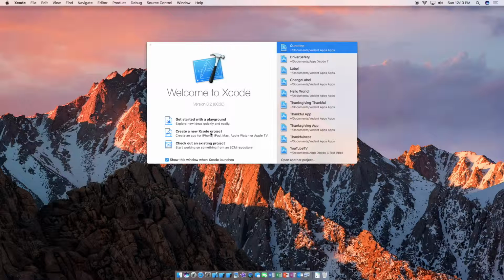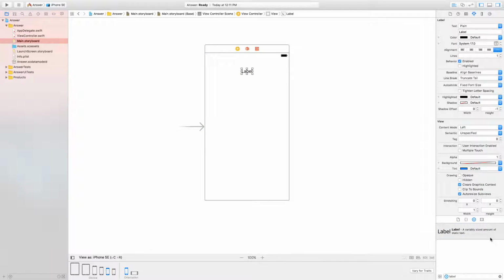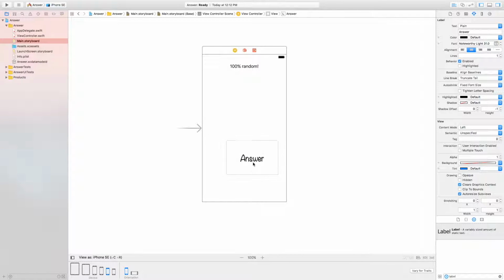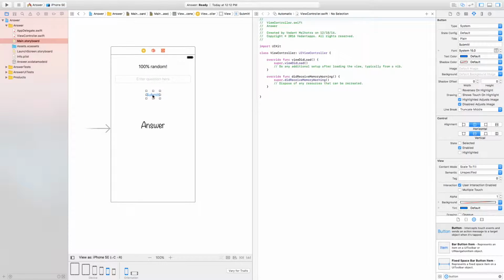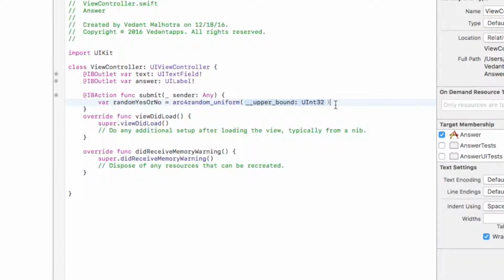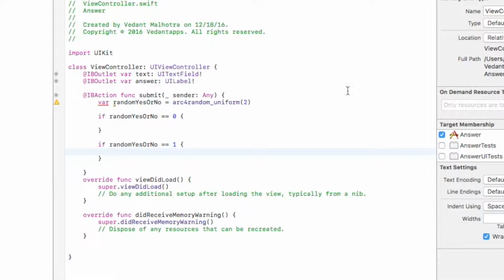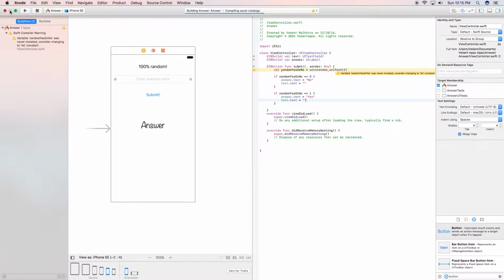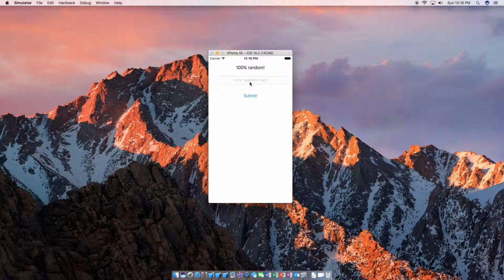Making a game using random number generators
In this video, I will show you how to make a mini game using random number generators!